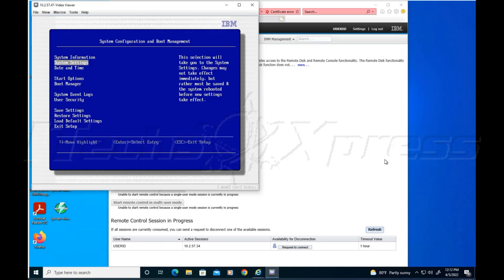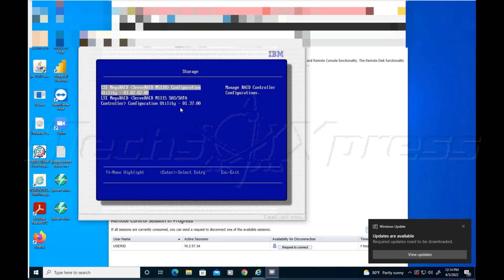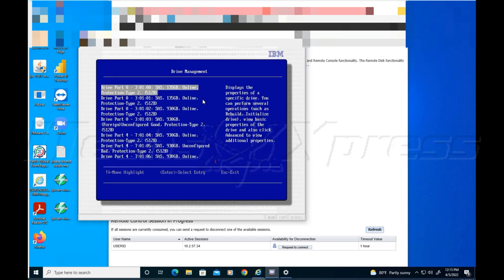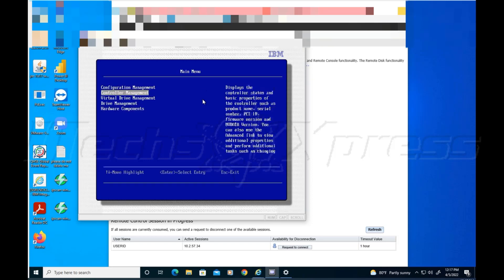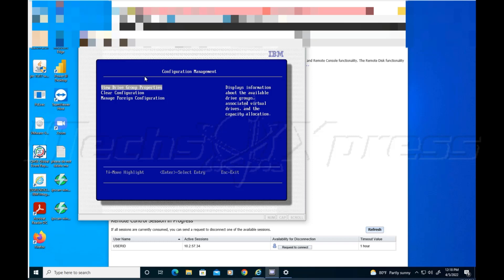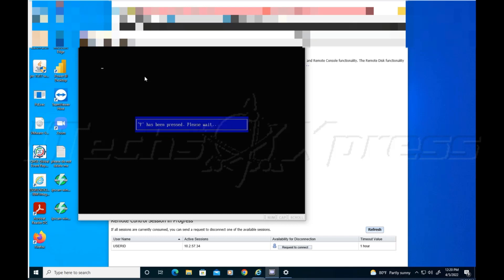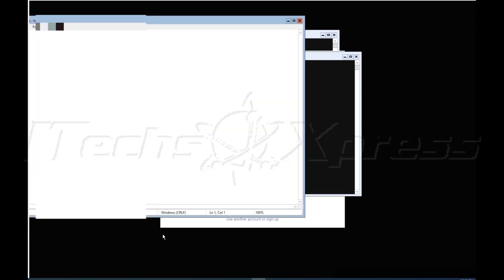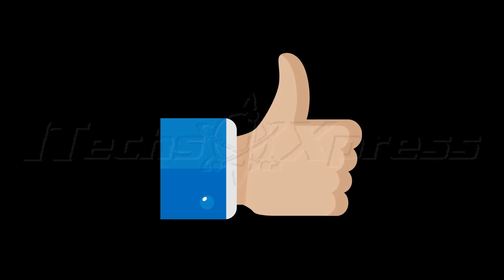How to Configure RAID DISKS STORAGE BIOS FIRMWARE on IBM X3300 M4 Server Chassis - April 2022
In this video I will show you the final results after months of troubleshooting on how to setup RAID with good and bad STORAGE DISKS on a IBM X3300 M4 Server Chassis BIOS Firmware.